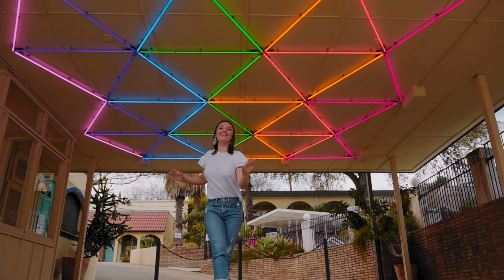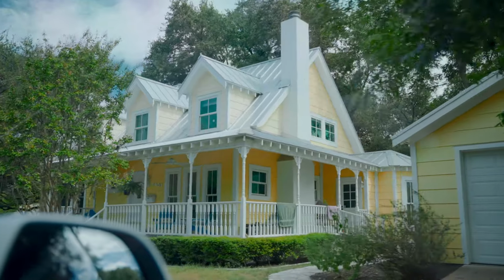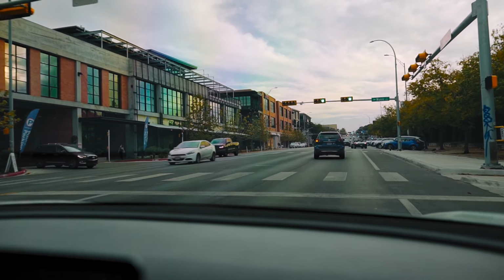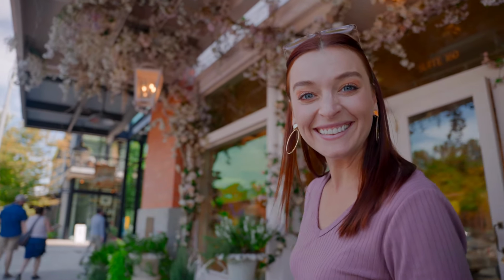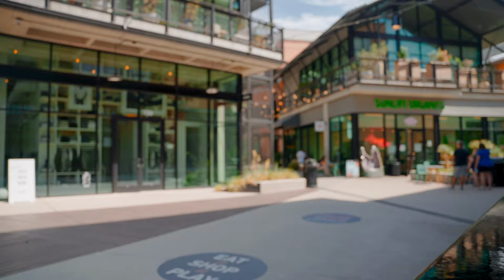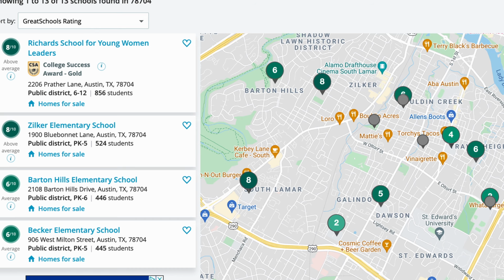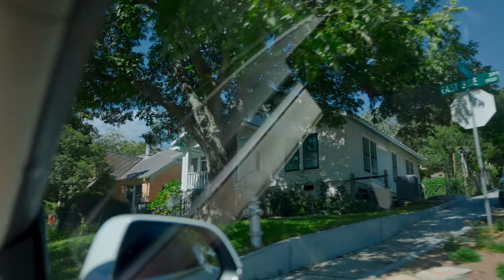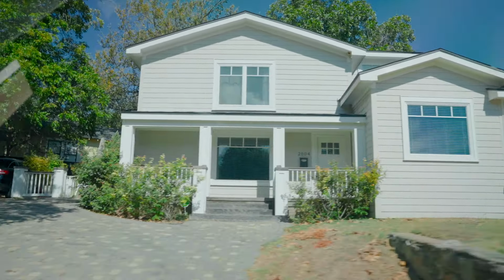The Charm Of SOCO In Travis Heights: A Must-See Austin Neighborhood | Living In Austin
Join me, Daphne Quay, your Boss Lady Realtor in Austin, Texas, as I explore SOCO, a hidden gem in the Travis Heights neighborhood. SOCO, short for South of Congress, is a vibrant area known for its eclectic mix of shops, restaurants, and cultural attractions.

In this video, I'll take a stroll through the charming streets of Travis Heights, showcasing its historic homes and modern renovations. I'll also dive into the bustling SOCO district, a hotspot for locals and tourists, offering various dining and shopping experiences.

Just south of SOCO (South of Congress St) is a great little neighborhood with many established homes close to downtown. Many of the homes in this area are well-maintained and newly renovated. The people who live in this neighborhood take great pride in their homes.

Being close to downtown and SOCO, it's within walking distance to amazing shops and restaurants. SOCO has always been popular for new residents moving to Austin. In the past few years, it's had a lot of development with many new high-end luxury stores. The restaurants in the area are some of the best in the city.

6IQNIY8F442PXJ7M
7HUSTY2ZUJ9OJD2X
OCIAPAD9K6F93YBF

For Home buyers and sellers only 🏡 🗓️ Schedule a one-on-one video chat with me! Follow the link 🔗
Title: The Charm Of SOCO In Travis Heights: A Must-See Austin Neighborhood | Living In Austin

This video explores information on The Charm Of SOCO In Travis Heights: A Must-See Austin Neighborhood, but it also covers the following topics:

Travis Heights Community
SOCO Dining Austin
Austin Urban Living

👉 Process of Buying a Home 2023; how to buy a house 2023; buying a house austin

✅  About Living in Austin, Texas.
What is it like to live in Austin, TX? Well, this is the channel you need! I love this town, and my #1 goal is to showcase every inch of Austin, Texas, through my videos so you understand the best area that fits your lifestyle!
I work with clients from around the world relocating here, and I LOVE IT!